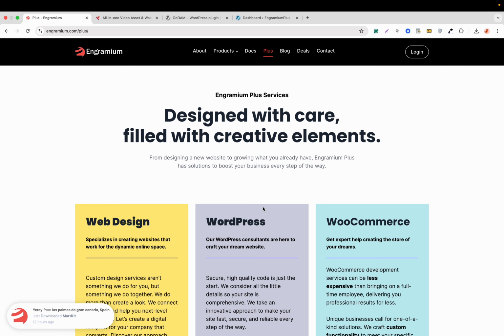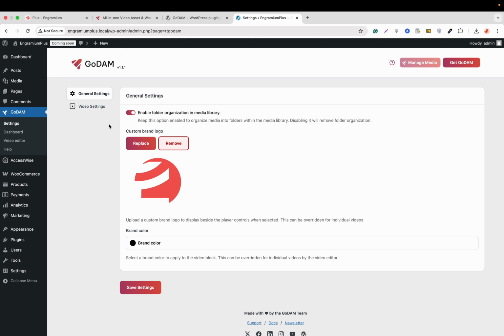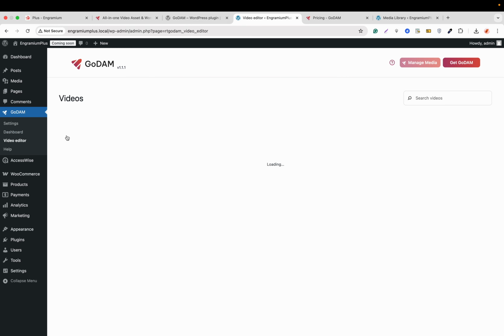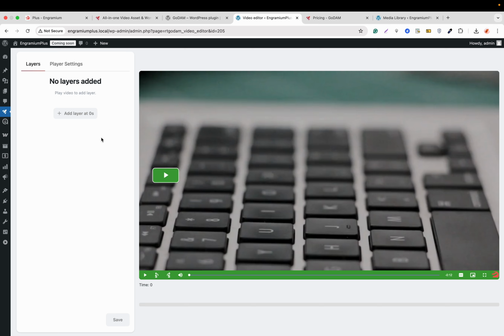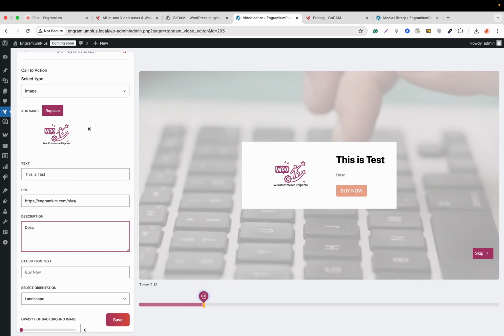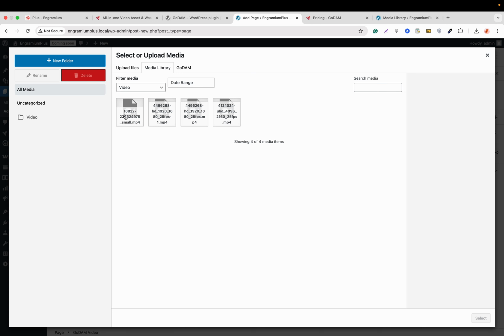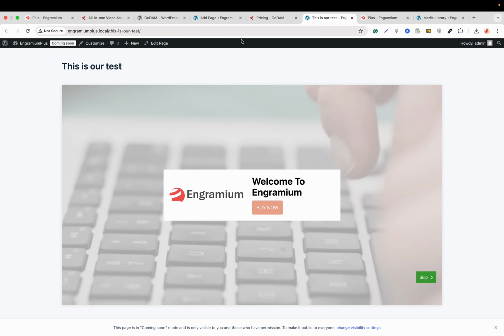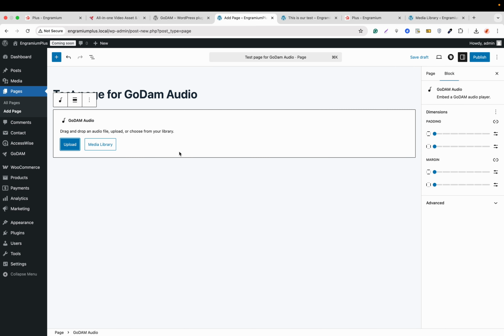How to Use GoDAM Video Manager for WordPress | Add CTAs & Embed Contact Forms in Videos (2025)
🚀 Learn How to Use the GoDAM All-in-One Video Manager for WordPress!
In this step-by-step walkthrough, you’ll discover how to supercharge your WordPress site with GoDAM, the powerful video asset management plugin. From setting up your video library to creating CTA overlays and embedding contact forms inside videos, this tutorial covers it all!

🔧 What You’ll Learn:
✔️ How to install and configure the GoDAM plugin
✔️ Managing your WordPress media library with GoDAM
✔️ Creating interactive video CTAs
✔️ Embedding contact forms inside videos
✔️ Best practices for video marketing using GoDAM

📌 Whether you’re a content creator, marketer, or developer, this plugin helps you enhance user engagement and drive conversions with powerful video tools—all without leaving WordPress.